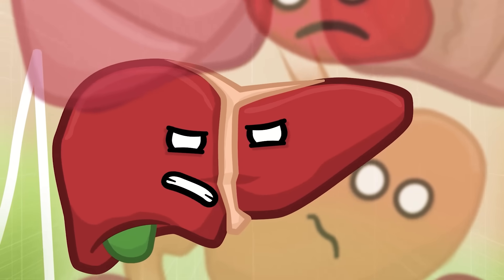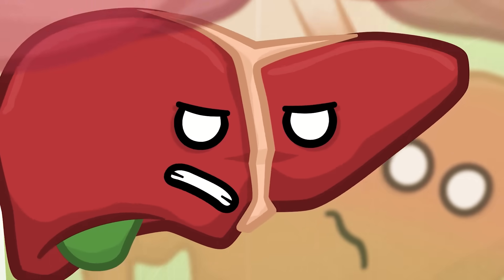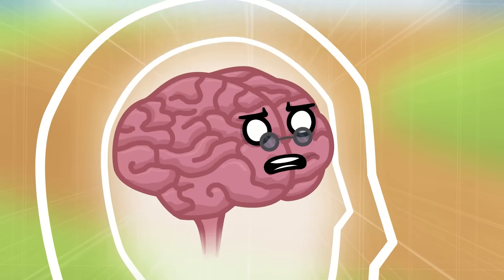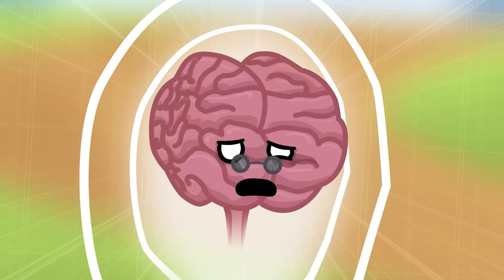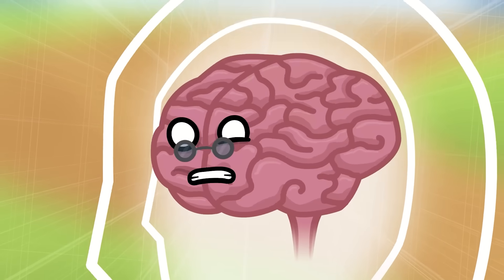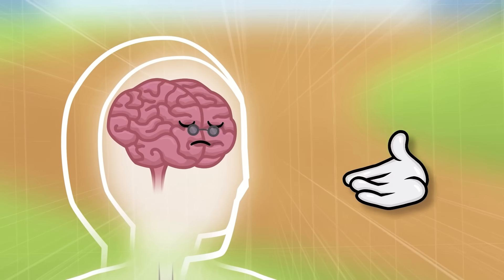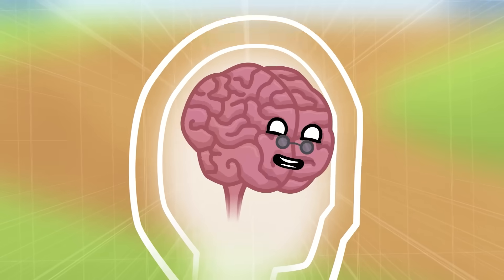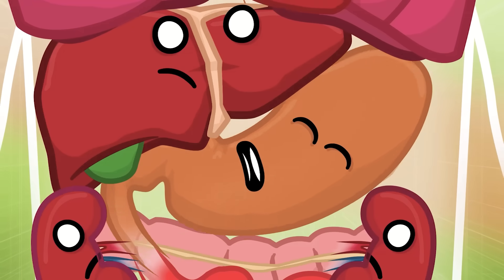Easiest way to lose weight!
Important context: Weight loss is a very complex topic, every human buddy is different and has different needs. Therefore, it is important to consult a professional before making the decision to lose weight.  However, the aim of this video is to educate about how it is possible achieve weight loss simply by eating less calories that what your metabolism burns. Nowadays, a lot businesses are selling products that promise an easy way to lose weight. By understanding how the human buddy works, we empower our audience to take natural approaches to their needs and avoid purchasing deceiving and/ or dangerous products.